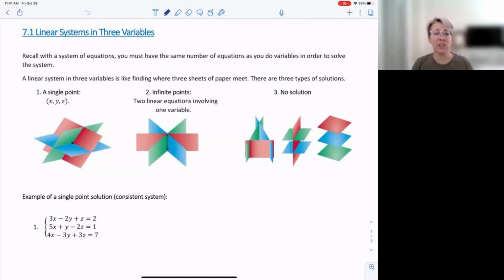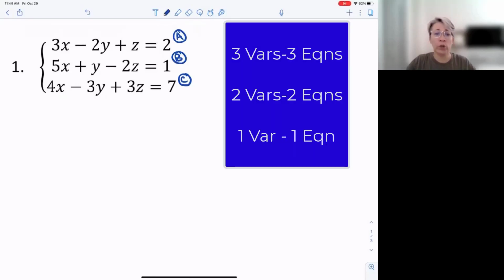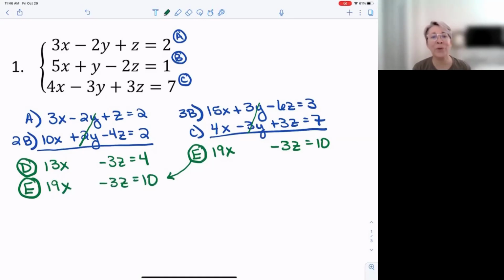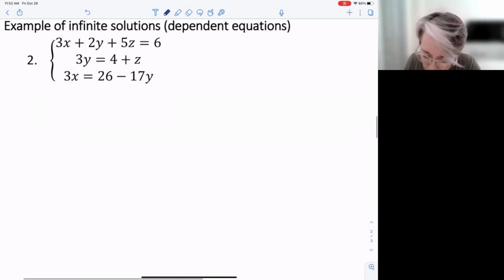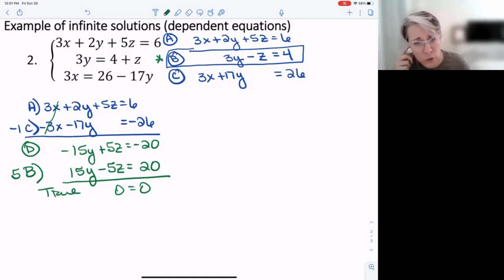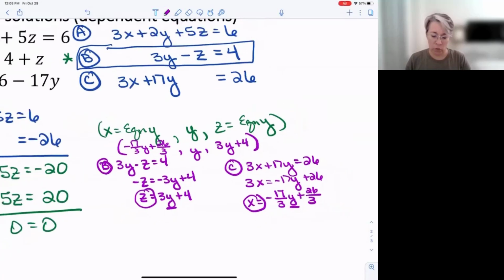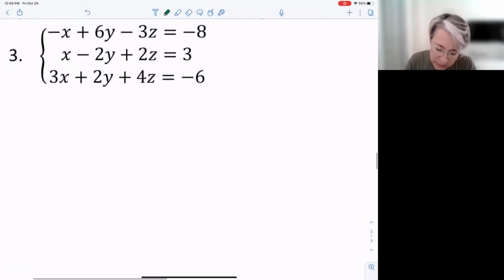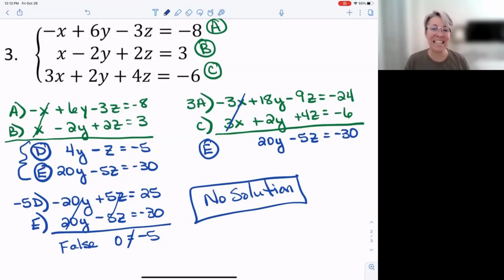7.1 Linear Systems in Three Variables